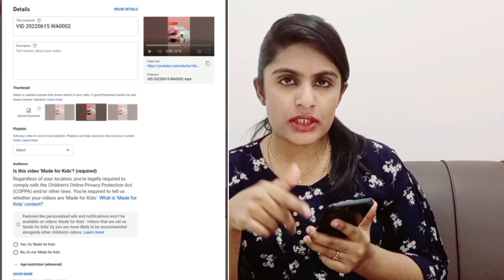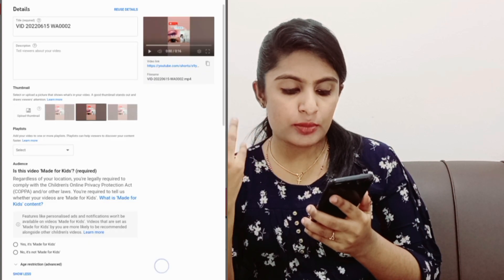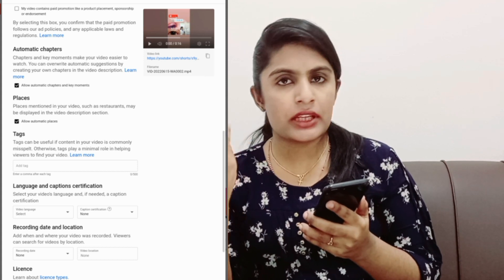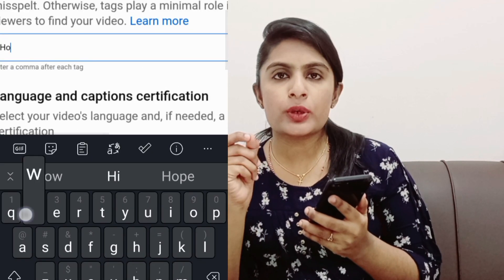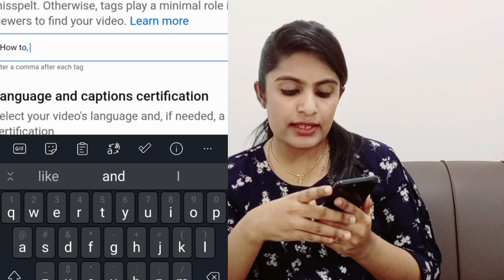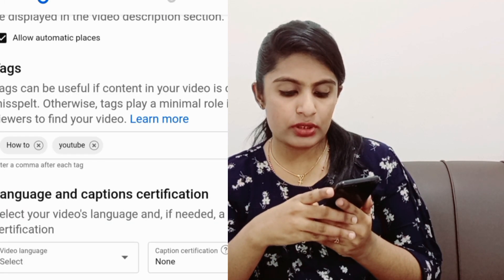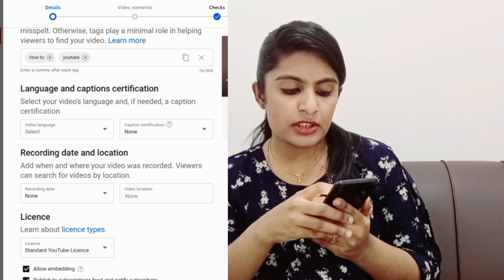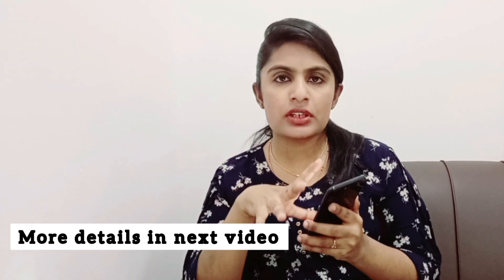How to add Viral youtube tags in our video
Youtube videos il hashtags എങ്ങനെ കൊടുക്കാം,